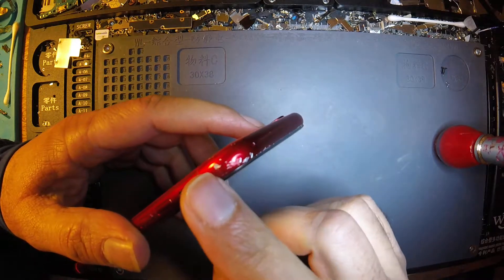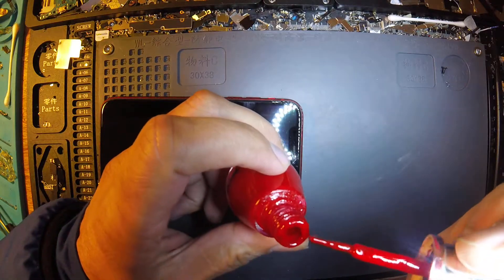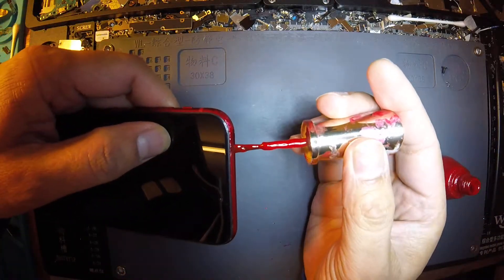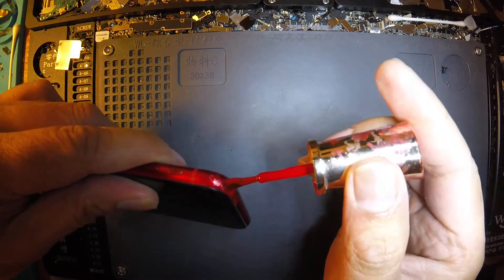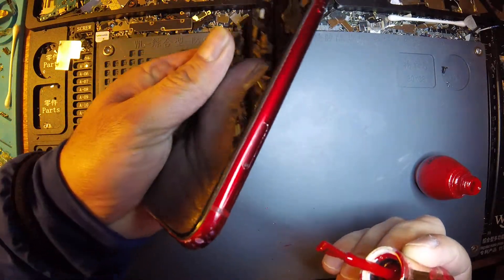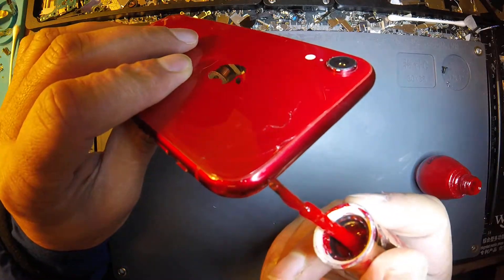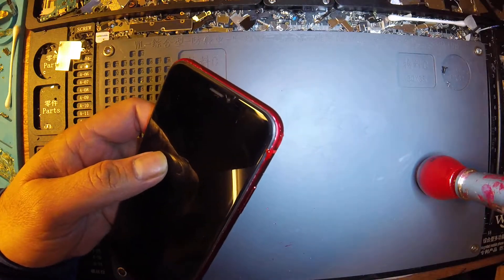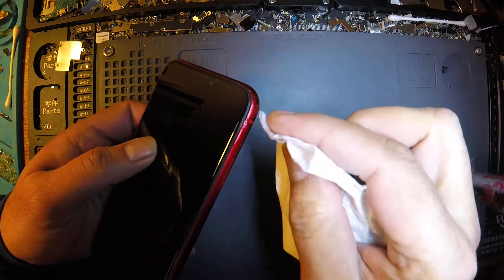iPhone edge scratches remove | how to remove iPhone scratches | iPhone scratches solution